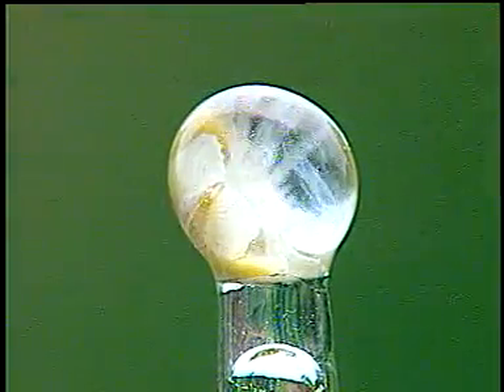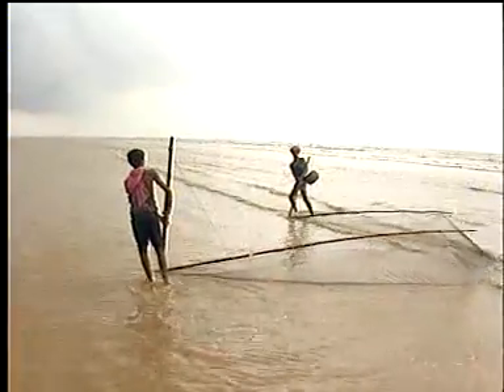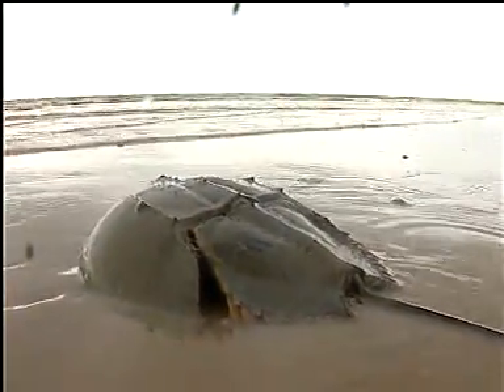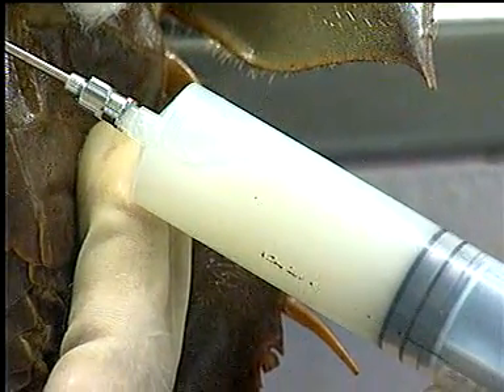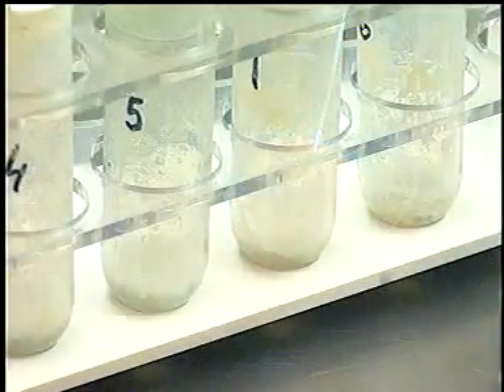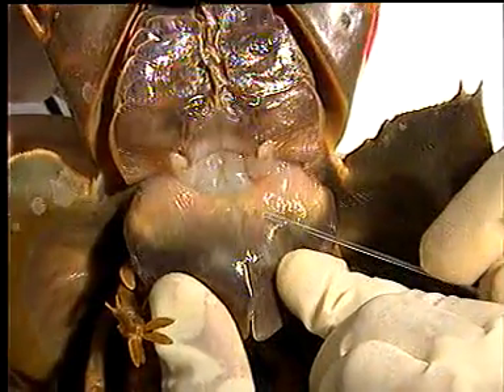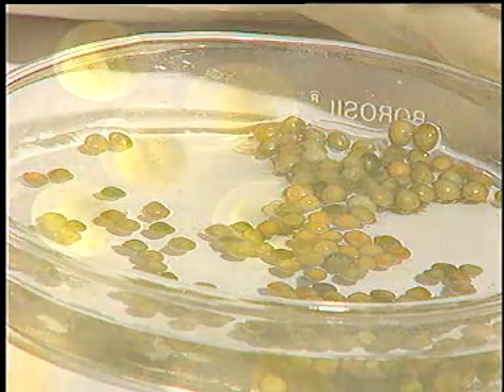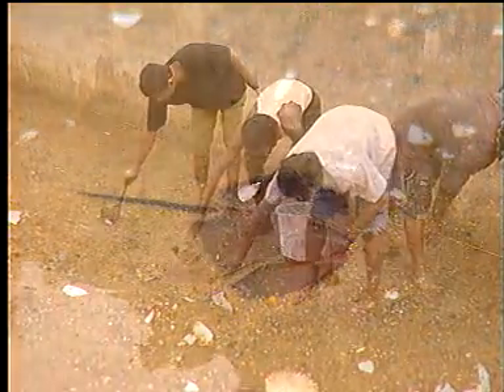Horseshoe Crab research by Dr. Anil Chatterji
Hi,

I'm very fortunate to have met Dr. Anil Chatterji when we were working together to look into some problems faced by a hatchery in Kota Baru recently. At this aquaculture complex I learnt that there is also a horseshoe crab sanctuary. This project is a joint effort research collaboration between University Malaysia Terenganu and Ain Aquaculture.

Dr. Anil Chatterji from the National Institute of Oceanography INDIA is an expert in this dinosaur aged marine creature. He has found a way to extract blood from the horseshoe crab. The blood is then used in the medical field as a diagnostic media to trace certain disease. This video explain more.

Dr Anil Chatterji, a senior scientist of NIO is on deputation on a Research Fellowship to Malaysia until end of 2008. His main interests are to focus on the habitat restoration, conservation of the species of horse shoe crabs that are found on Malaysian coastline. He also aims at the setting up of a Centre for horseshoe crab that would take care of the activities he would initiate this year. The Malaysian coast has three species of the horseshoe crab and Dr Chatterji writes "It is for the first time I noticed a wonderful distribution. I collected two pairs of biggest hosreshoe crab ever I had seen. The weight of one of the females is 7.5 kg and this is going to be a new record", while sending the photo of the crab. The Malaysian government has also approved a grant of 3 million Ringgits (Malaysian currency, 1 Ringgit= approx 12 Indian Rupees).